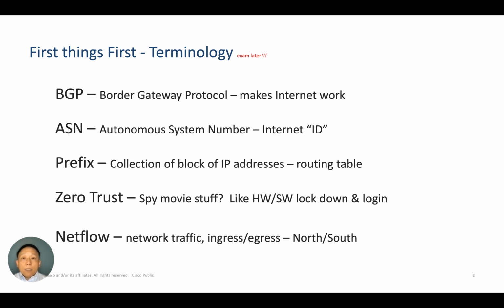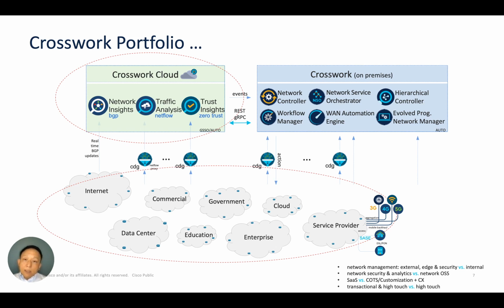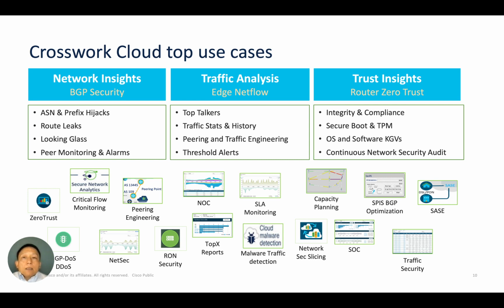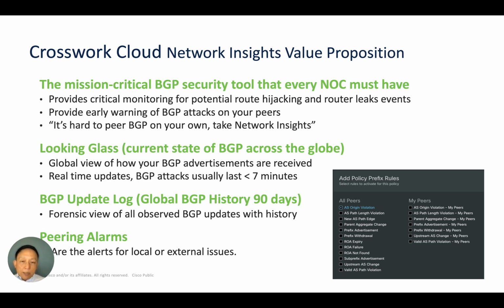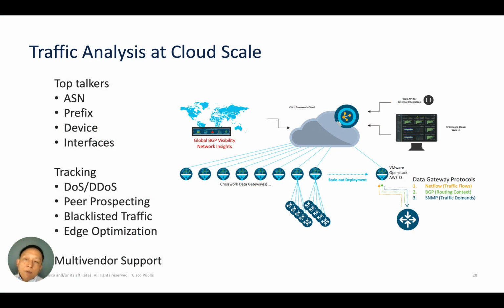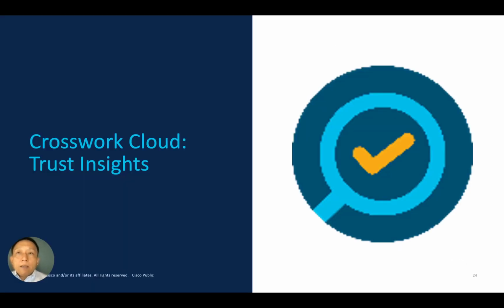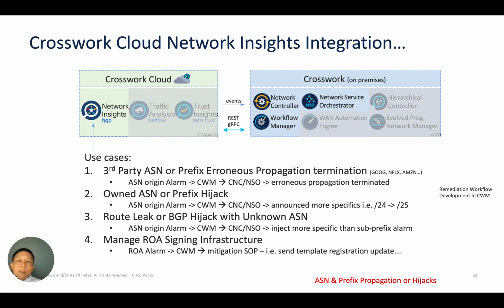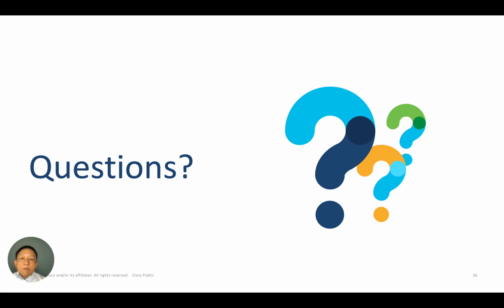What is Crosswork Cloud and How Do I Use It in My Crosswork Deployments?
Abstract:
Introducing Cisco Crosswork Cloud and its features and capabilities. Explore the integration of Crosswork Cloud and Crosswork on-premises to enhance customers' networks internally, on the edge, and externally. Sample integration architecture will also be discussed.

Speaker: Randolph Tsien, Product Manager